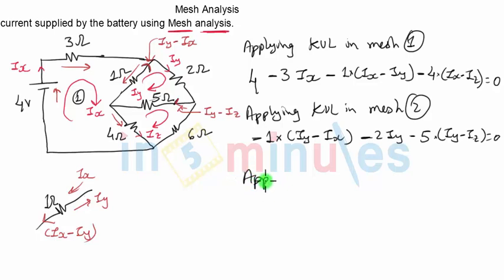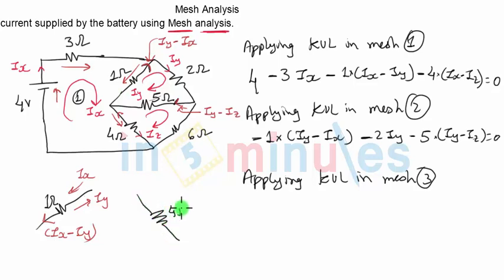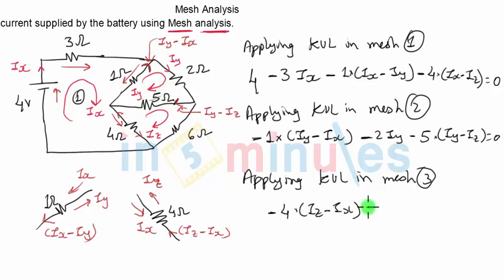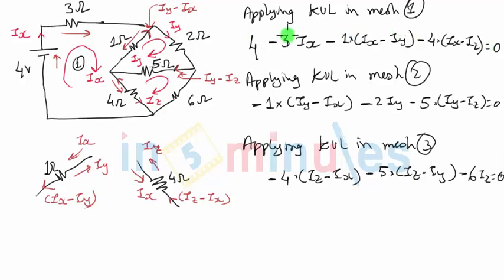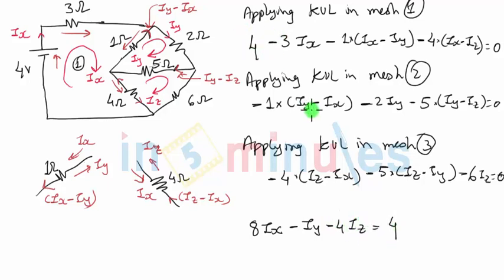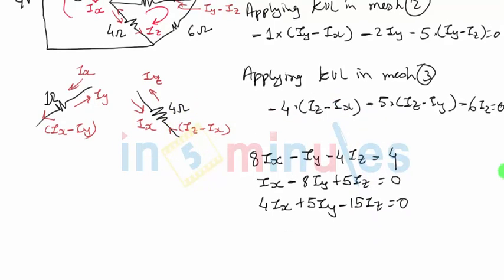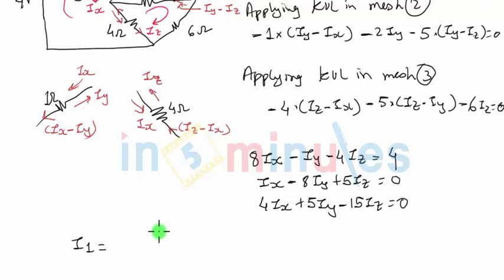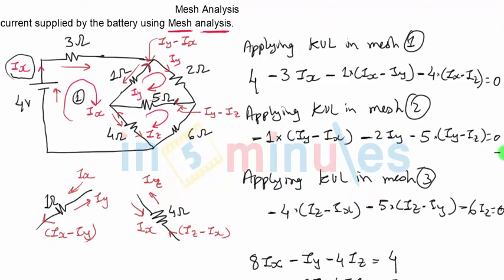V7 | Mesh Analysis Numerical 2 (Part 2)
This video explains about Mesh Analysis N2_(Part_2).

Pre - Requisite -